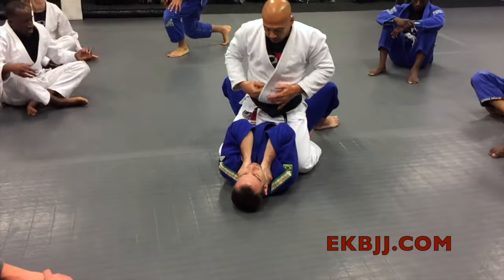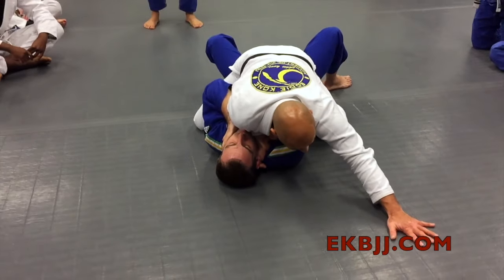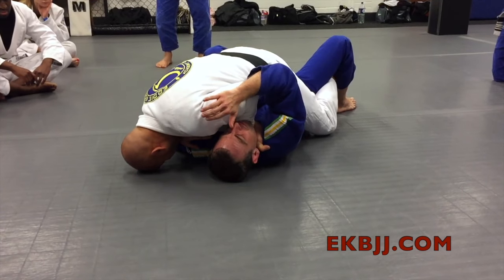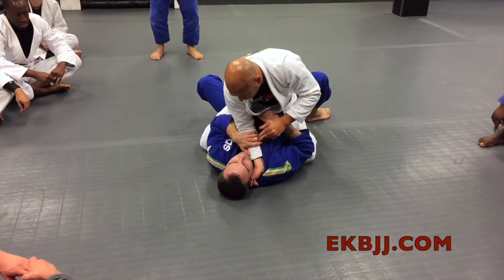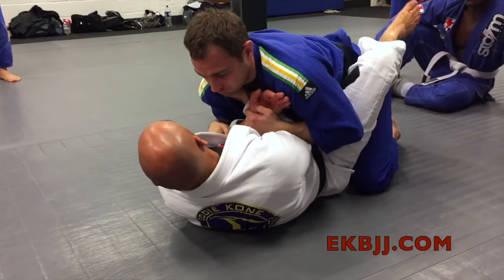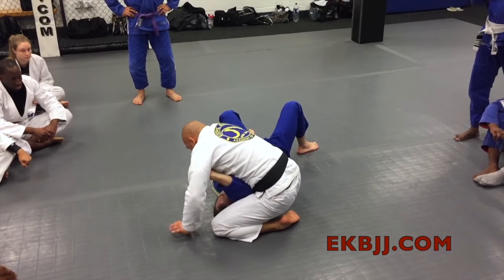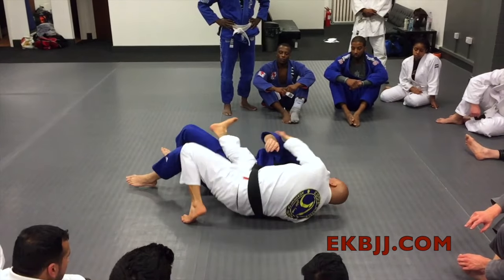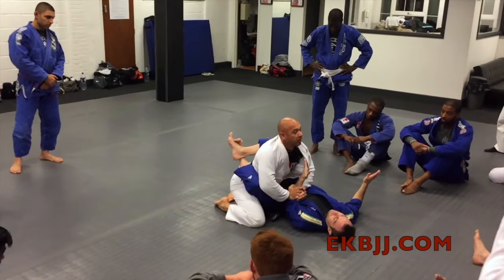Cross collar choke from mount position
Professor Eddie Kone, head instructor of the Eddie Kone academy of
Jiu-Jitsu located in London , and EKBJJ Black Belt James Gregory teaches you how to choke an opponent from the mount position.

Exert taken from Fundamental class begginer mount attacks.